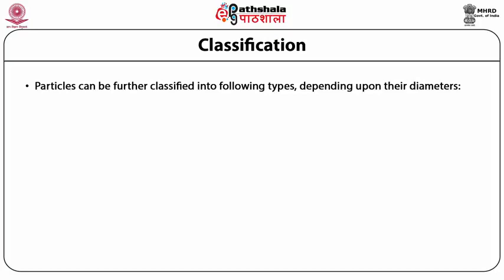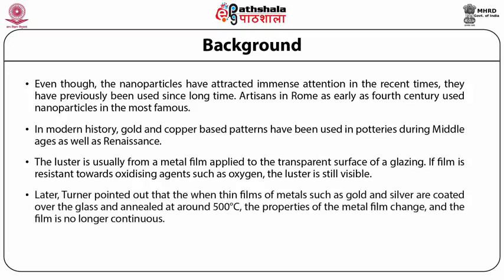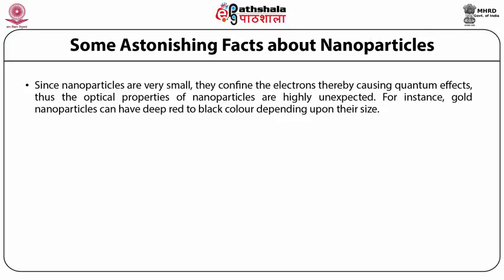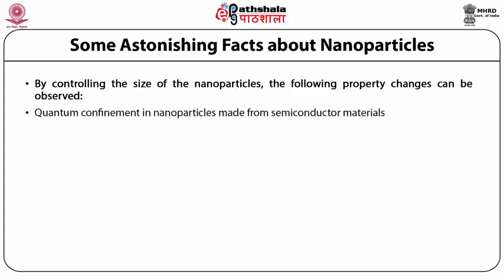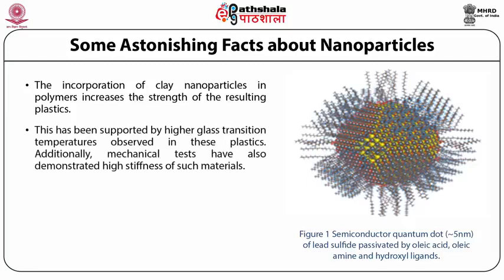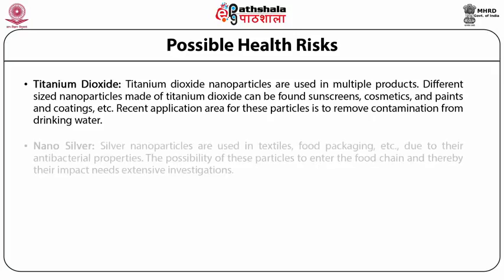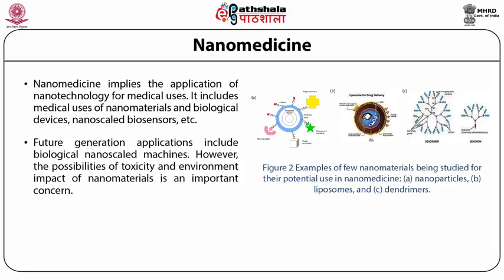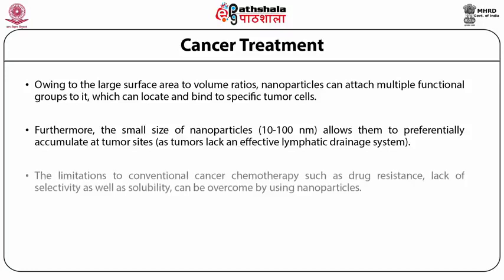M-5.1 Application of Nanoparticles